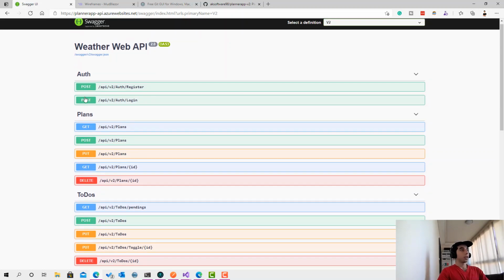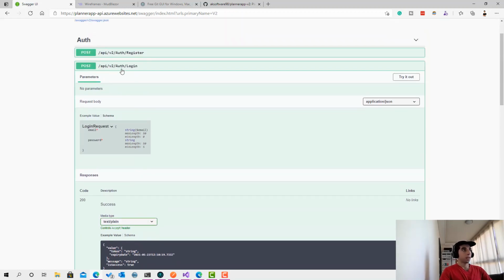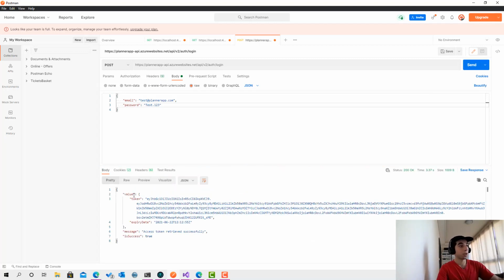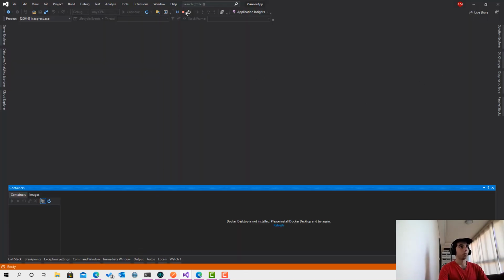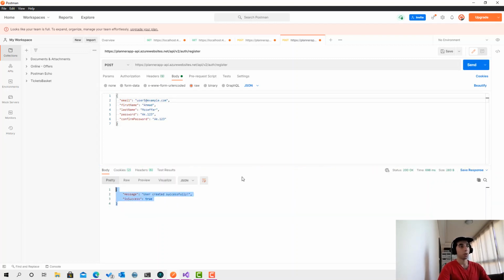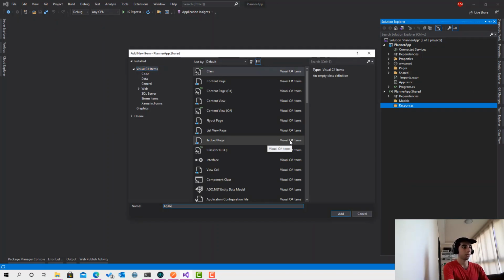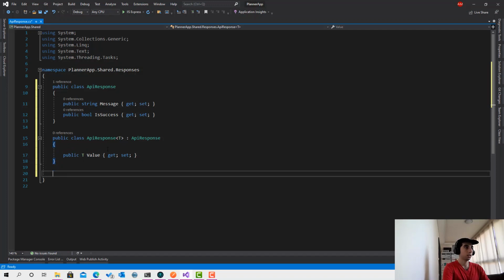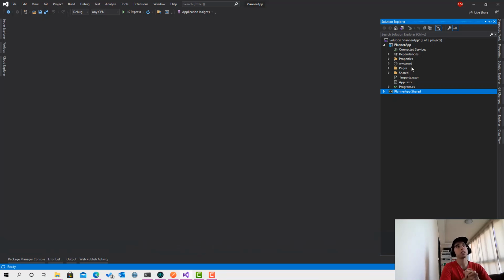04 Blazor PlannerApp V2 | Discover the V2.0 API and Test It with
Now we will discover the new API V2.0, the current one, which has better features, and more organized responses let's discover it in this video.